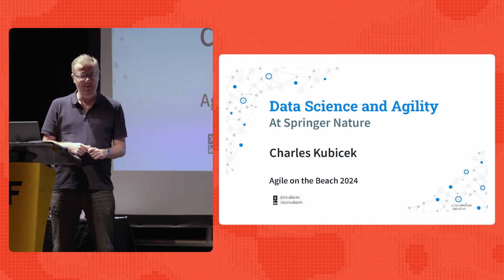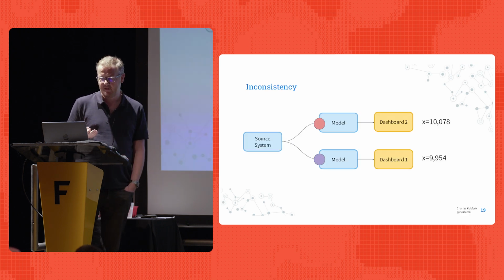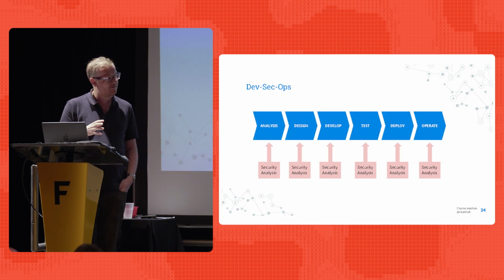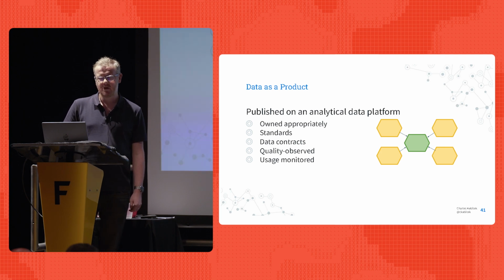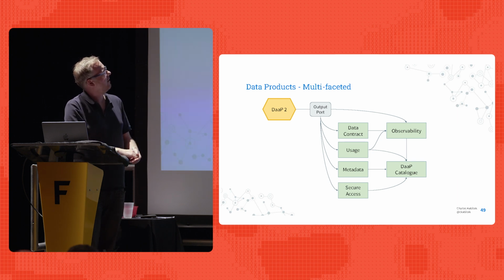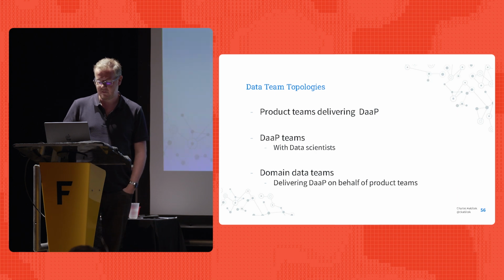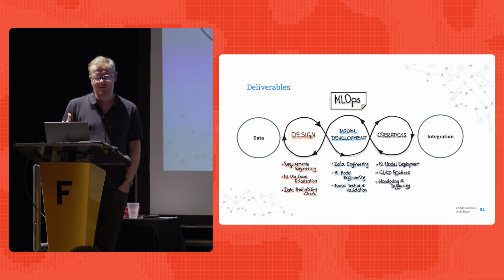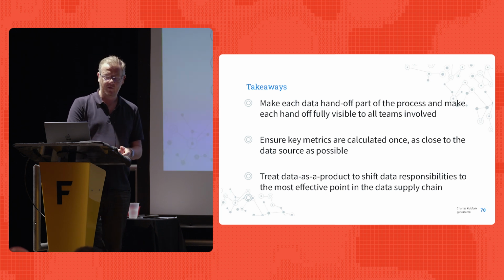Data science & Agility at Springer Nature - Charles Kubicek